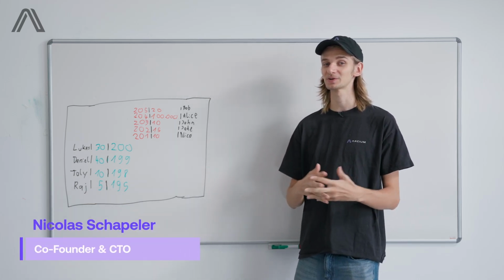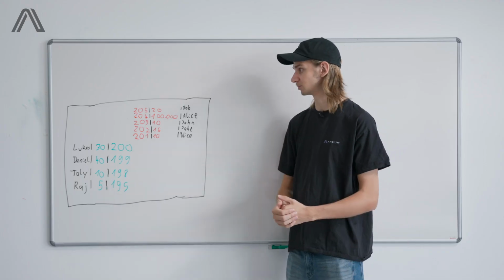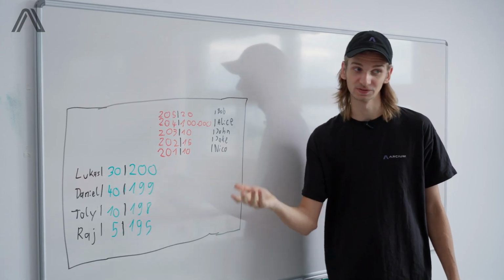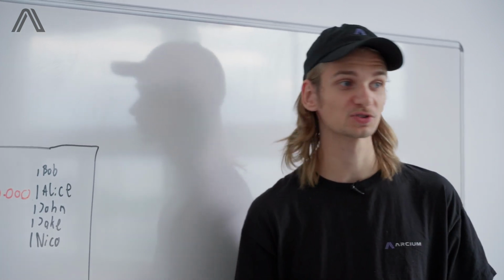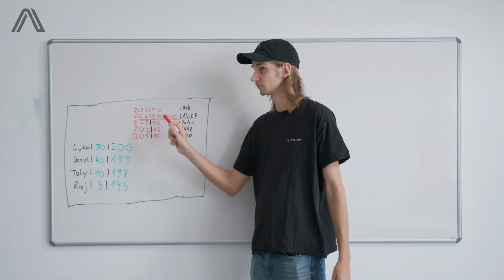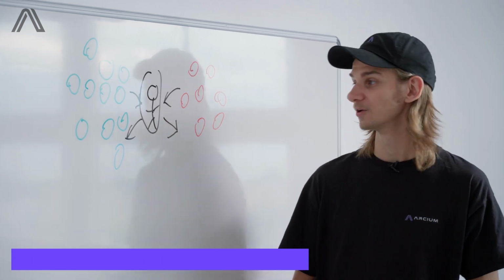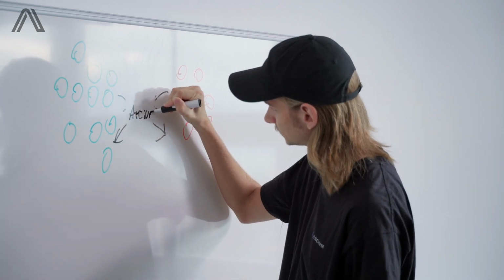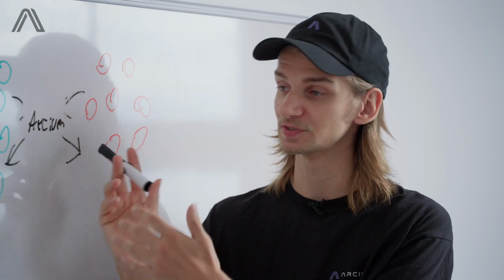Arcium Whiteboard Session 5: Building Dark Pools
Learn how Dark Pools can be built using Arcium with out Co-founder and CTO Nico!